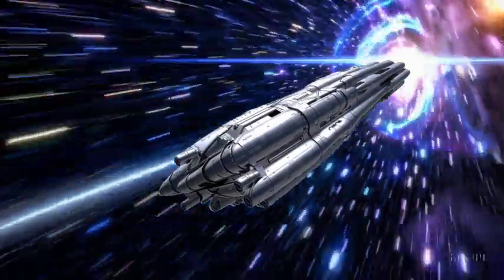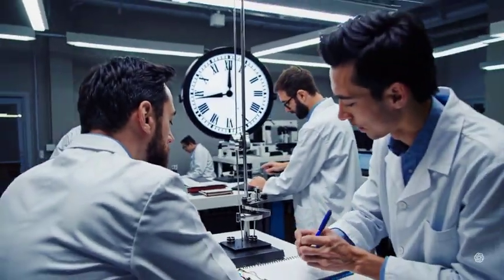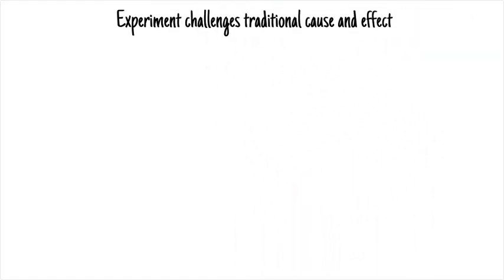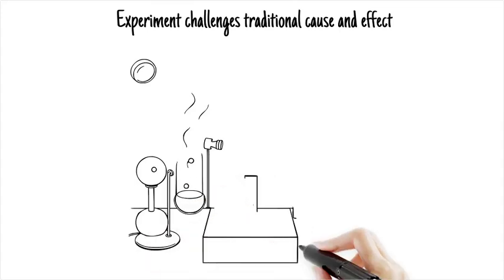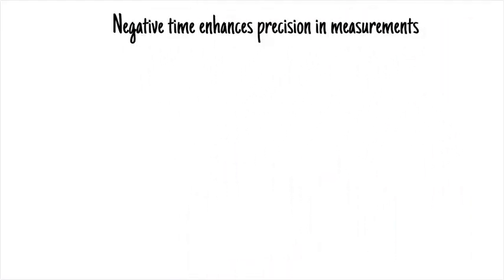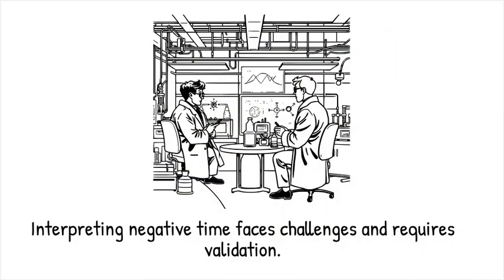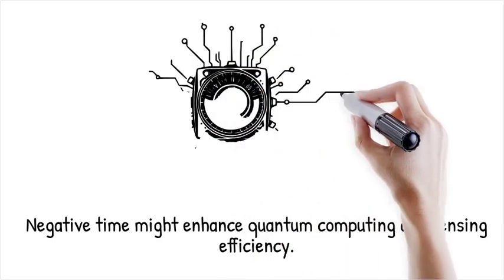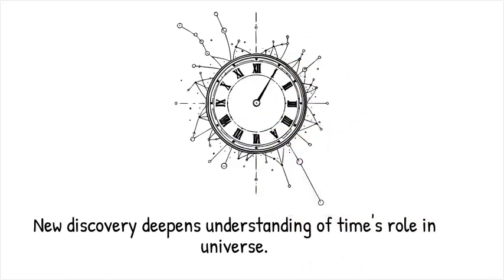What Negative Time Reveals About the Fabric of Reality?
In this video, explore the mind-bending concept of negative time, where light appears to emerge from a material before entering it, flipping our understanding of cause and effect. This phenomenon, observed in groundbreaking quantum experiments, challenges classical ideas of time and pushes the boundaries of quantum mechanics.

Summary
🌌 Time in Reverse: Just as classical time flows forward, quantum systems can exhibit anomalies where light seems to emerge before it enters, rewriting the rules of causality.

❓ Negative Time Explained: Imagine a reality where photons spend "negative time" in atoms, defying traditional notions of interaction. This quantum discovery alters our perception of the temporal sequence.

🔎 Quantum Mechanics Redefined: Negative time ties into concepts like group delay, wave-particle duality, and quantum superposition, revealing how particles can blur the lines of before and after.

🧪 Technological Implications: This discovery could revolutionize quantum computing, communication, and timekeeping, offering new ways to manipulate light-matter interactions.

🚀 Cosmic Curiosity: Negative time serves as a reminder that even foundational concepts like time may behave in ways far stranger than intuition suggests, opening doors to quantum innovation.

🔢 Quantifiable Delay: Negative time is measured as a negative group delay, where photons seem to linger for less than zero time, challenging the linear flow of time.
🔬 Precision Experiments: Researchers achieve microscopic accuracy using techniques like phase-shift measurements, showcasing the sophistication of quantum experiments.

Context Timestamps
00:00 - Introduction to Negative Time
02:15 - Quantum Experiment Setup
04:30 - Group Delay and Temporal Anomalies
06:45 - Implications for Quantum Technology

💡 Quantum physics continues to astonish, as discoveries like negative time redefine our understanding of the universe and spark new avenues for innovation.
🔔 Don't forget to explore more by diving into the mysteries of quantum mechanics and their impact on technology!